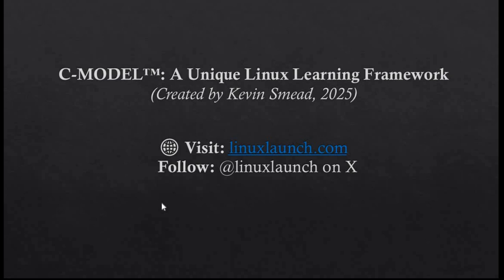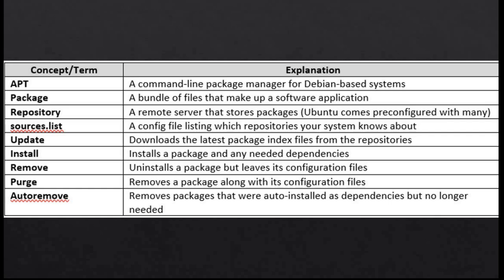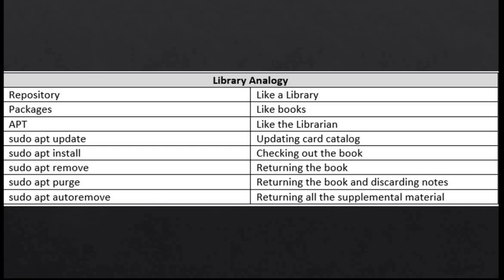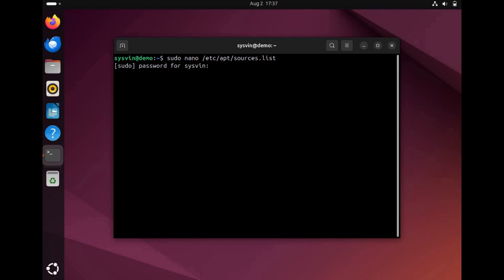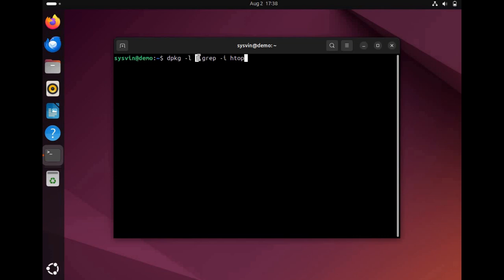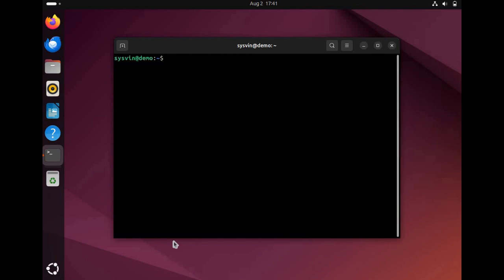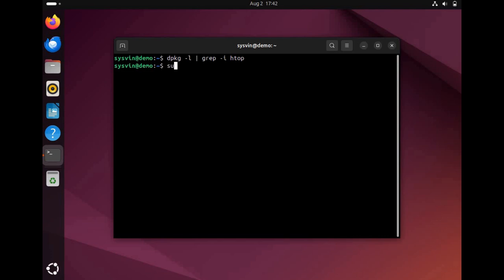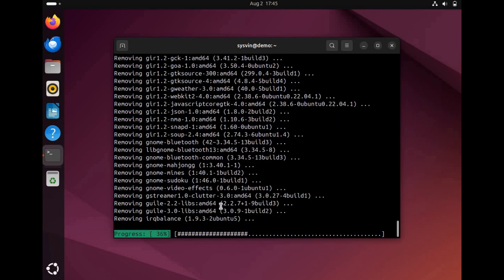Linux Launch 1.9 – Bonus Lesson: Linux Package Management with APT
Before wrapping up Module 1, here’s a bonus lesson to give you a solid introduction to one of the most important tools you’ll use in Linux: APT (Advanced Package Tool). This command-line package manager is essential for Debian-based systems like Ubuntu, helping you keep your system updated, install new software, and remove what you don’t need.

In this video, you’ll learn:
• What APT is
• Key terms: package, repository, sources.list, update, install, remove, purge, autoremove
• How to think about package management using a library analogy
• How to check which repositories your system knows about
• Adding repositories via sources.list
• Installing, removing, and purging packages
• Cleaning up unused dependencies with autoremove

You’ll also see a practical example by installing the htop package, including:
• Checking if a package is installed with dpkg -l and grep
• Using sudo apt update to refresh your package list
• Installing software with sudo apt install
• Removing software with sudo apt remove and sudo apt purge

By the end, you’ll understand what happens behind the scenes when you use apt- and you’ll be ready to use it with confidence in your Linux journey.

📚 Next Steps:
If you found this helpful, check out my full learning resources at linuxlaunch.etsy.com for quizzes, quick-reference guides, and a complete course companion.